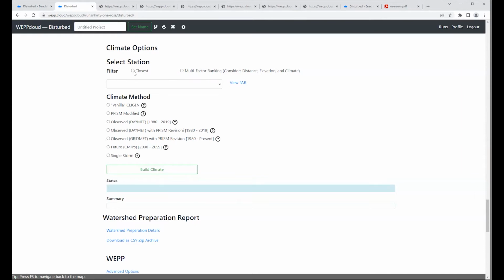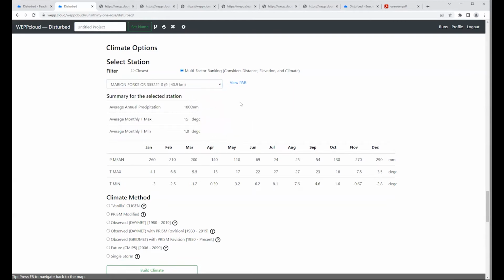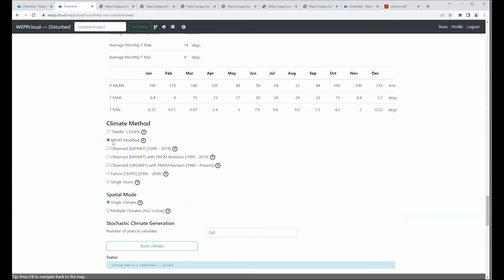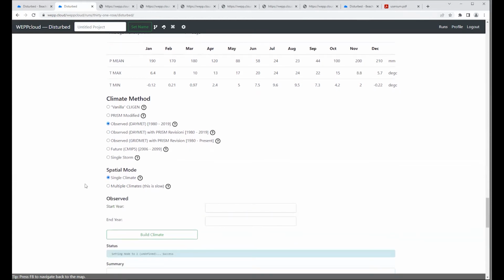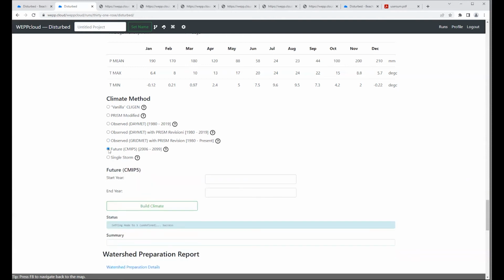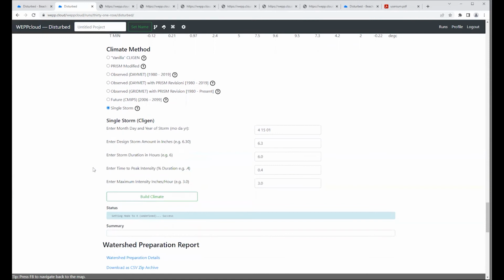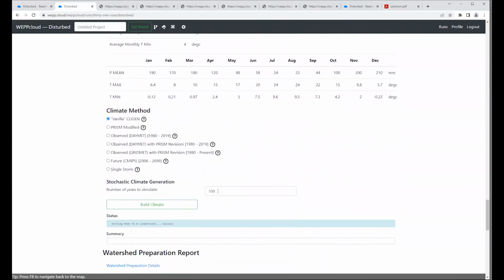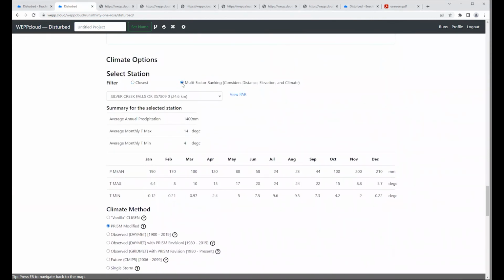FS WEPP Tutorial: (7) WEPPcloud Climates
In this video Mariana Dobre describes how to use climates and weather parameters in WEPPcloud.